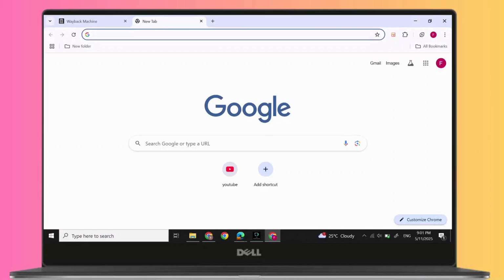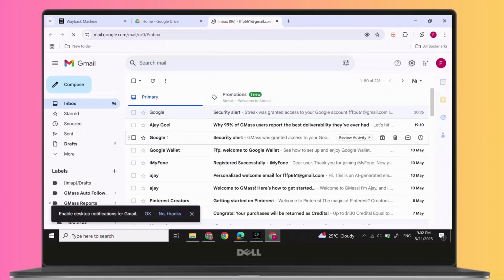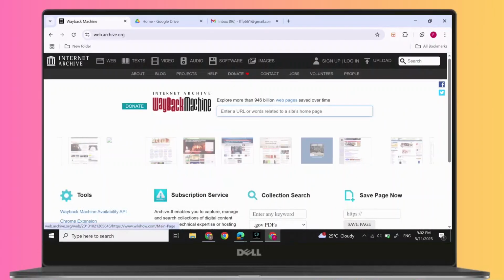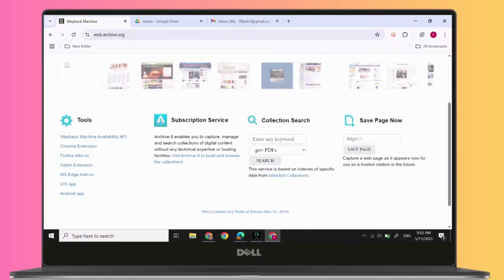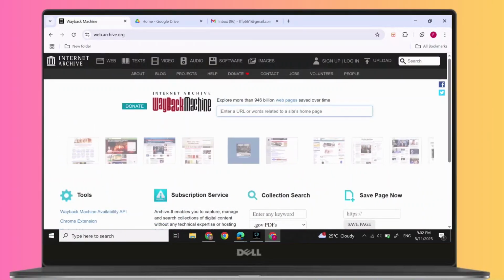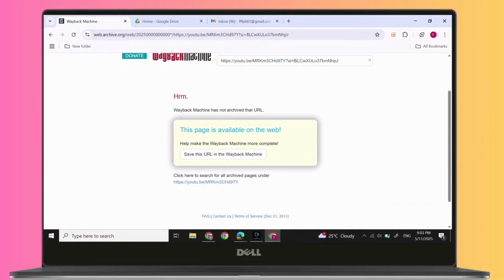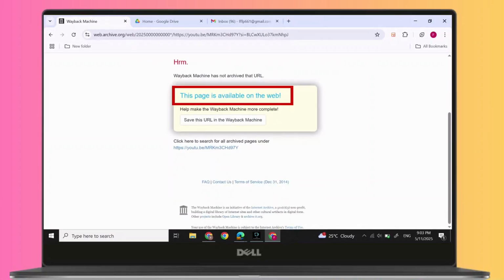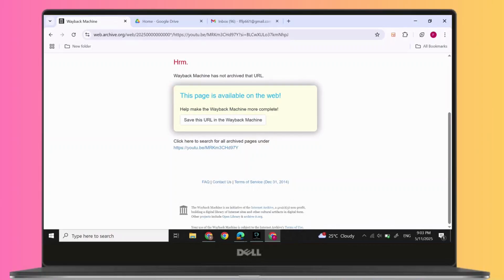How to Find or Recover Deleted YouTube Videos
Welcome to our step-by-step guide on "How to Find or Recover Deleted YouTube Videos"! If you've accidentally deleted a video or want to view someone else's removed content, this video is your complete solution. We’ll walk you through the best methods to recover deleted YouTube videos, whether it’s through backups, third-party archives, or helpful online tools. Don't panic — there are ways to locate and retrieve your valuable video content even if it’s no longer visible on YouTube.

What You'll Learn:

How to recover your own deleted YouTube videos

Ways to find deleted YouTube videos from other channels

Using Internet Archive (Wayback Machine) for lost videos

Tips to back up videos and avoid permanent loss

Whether YouTube can restore a deleted video

How to contact YouTube support for help

Alternative tools and methods to recover video links or content